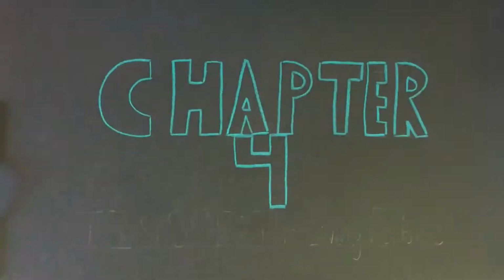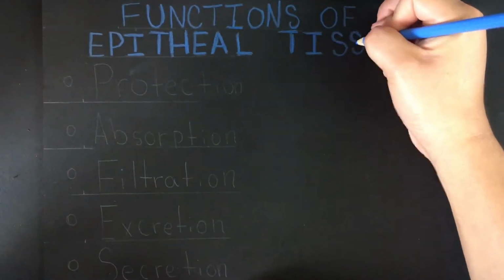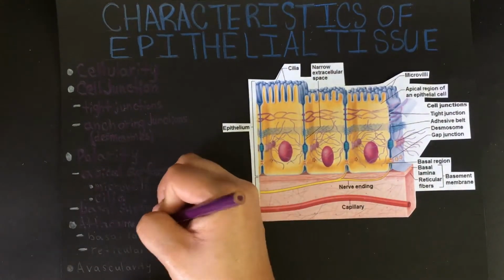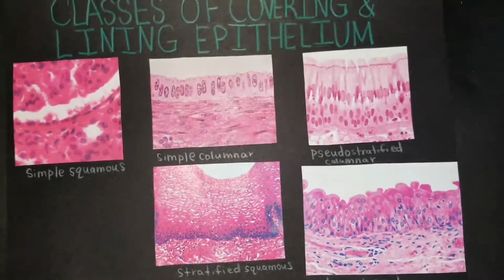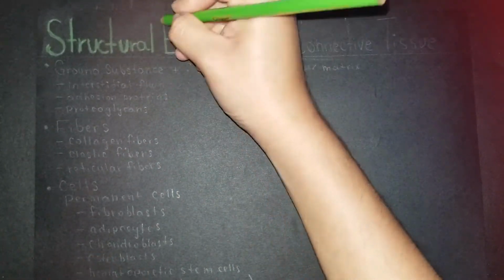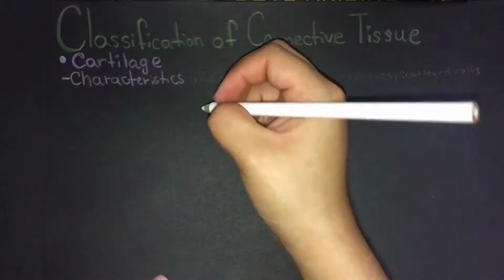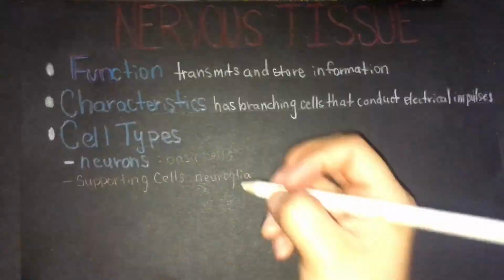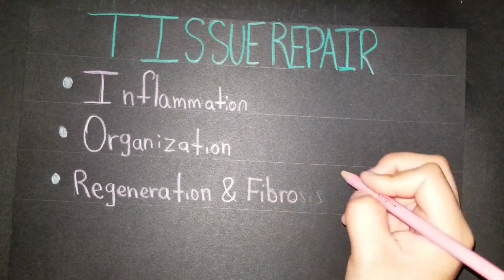Student Review Chapter 4 Tissues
Student review of histology